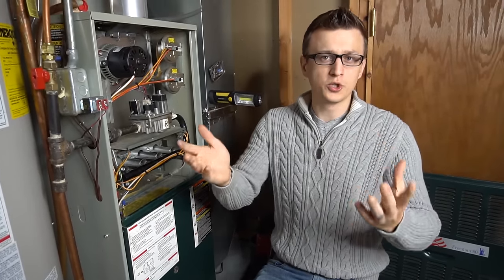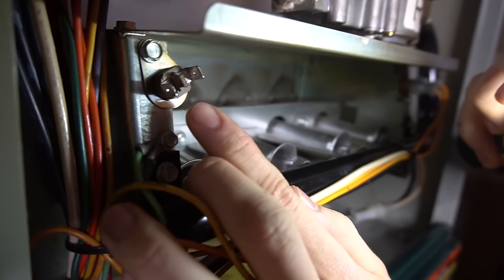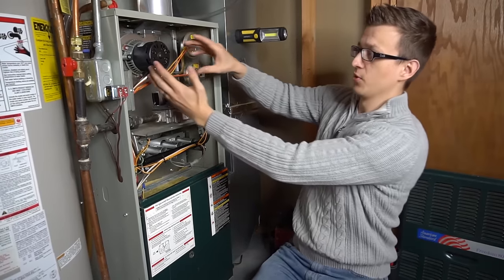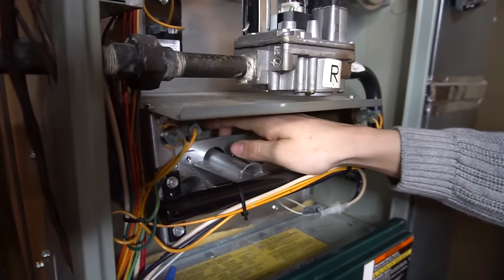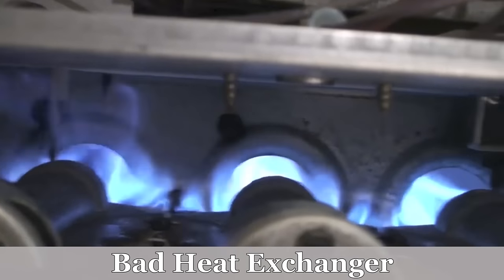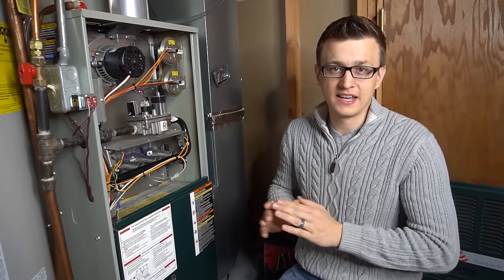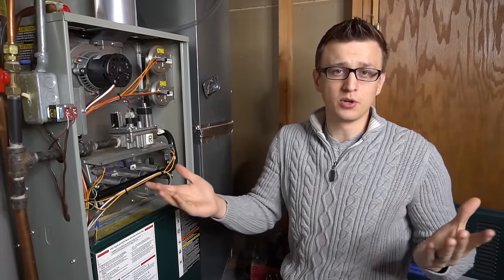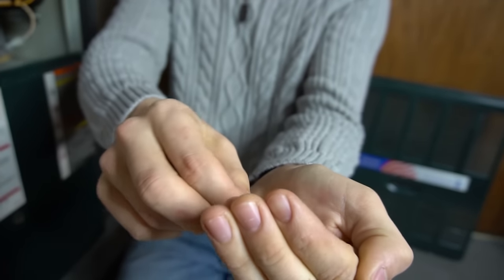Furnace Flame Roll Out Switch Tripped - How it Works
Is the flame roll out switch tripped in your furnace? In this video I explain what the flame roll out is, why it trips, and what you would need to do next. Unfortunately in most cases a tripped roll out switch is a bearer of bad news but once in a while it can be a bad switch or something wrong with the exhaust venting.
For More Repair Videos:
📝 Furnace Parts Reference List:

Furnace Filters 6 Pack
FM55 Motor Bracket
409 Hot Surface Ignitor
402 Hot Surface Ignitor
Universal Nitride Ignitor Kit
Universal Nitride Ignitor
Flame Sensor
1/4 HP Blower Motor
1/3 HP Blower Motor
1/2 HP Blower Motor
3/4 HP Blower Motor
5 uF Oval Capacitor
7.5 uF Oval Capacitor
10 uF Oval Capacitor
15 uF Oval Capacitor
3" Hi-Limit Switch
Small Hi-Limit Switch
Honeywell Gas Valve
Round Digital Non-Programmable Thermostat
Basic Honeywell Programmable Thermostat
Nest Thermostat